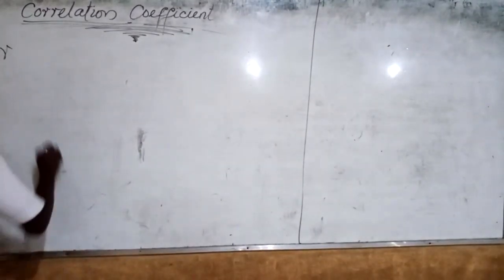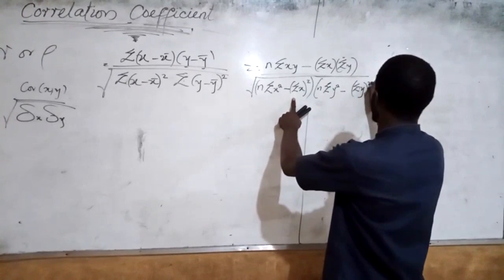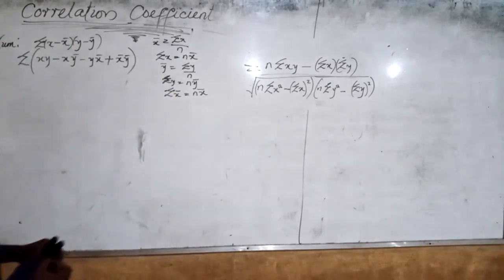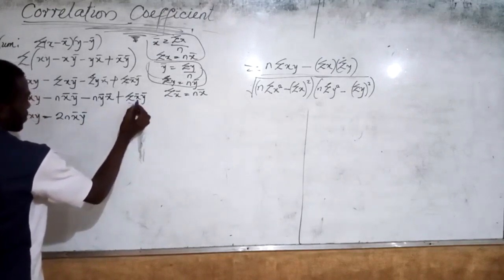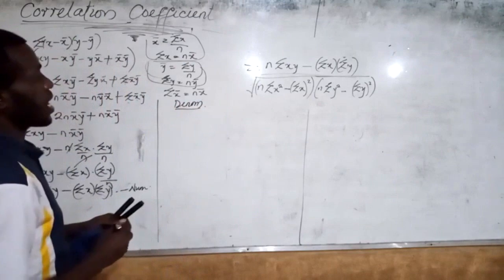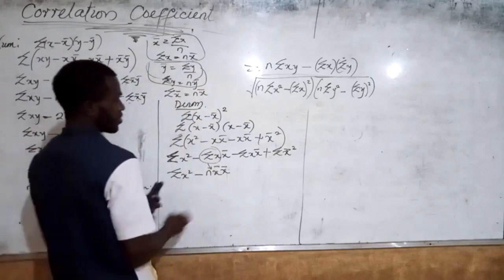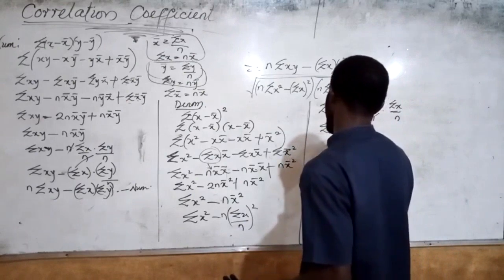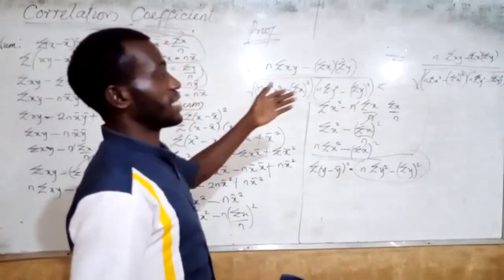Correlation Coefficient Proof!!